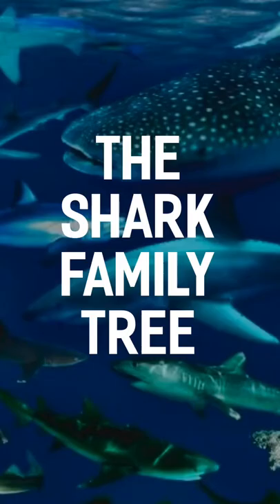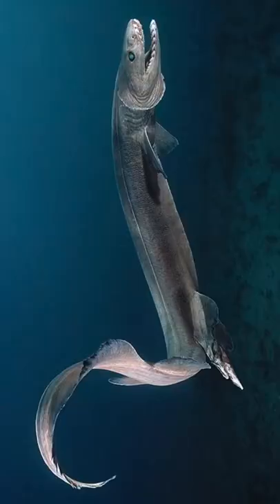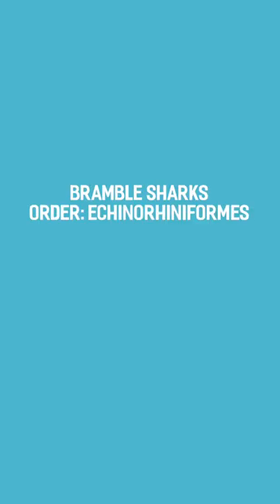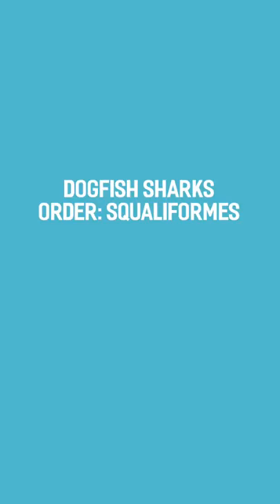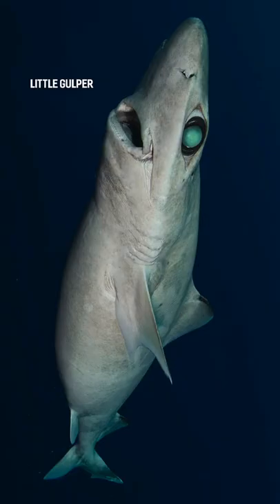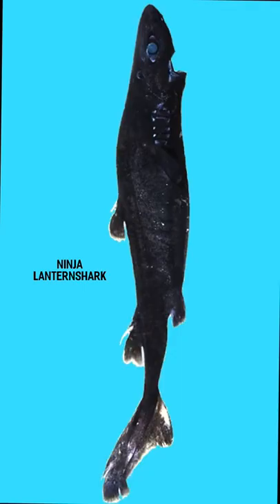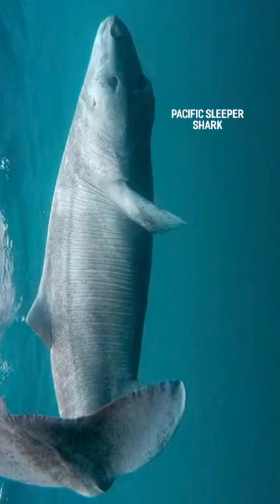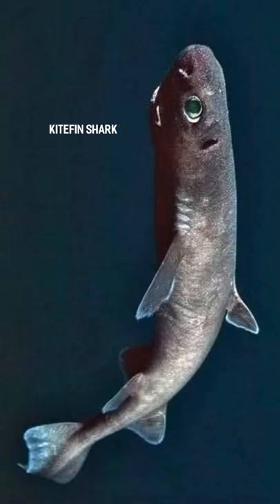short shortvideo The modern shark family tree 麗 shark...